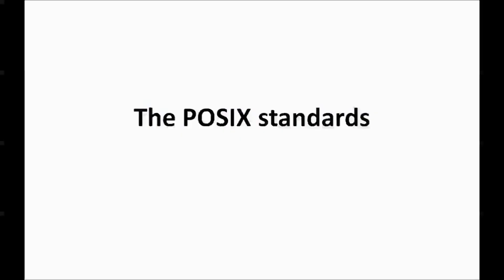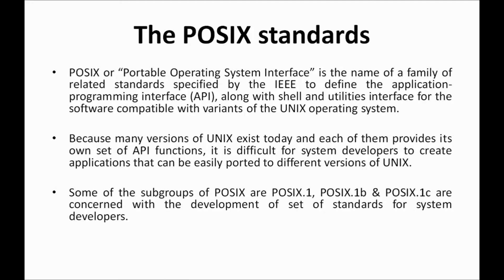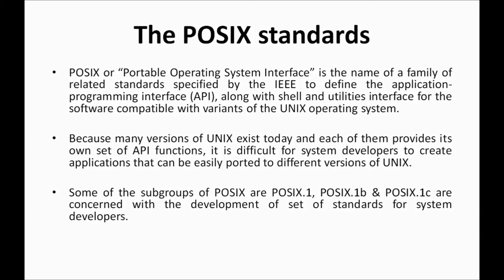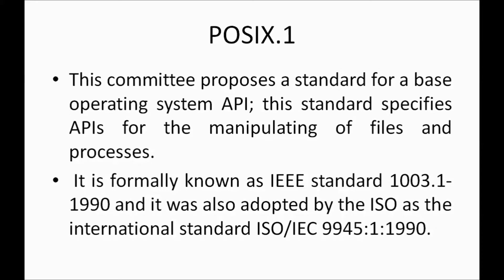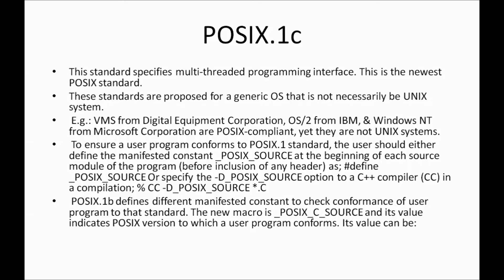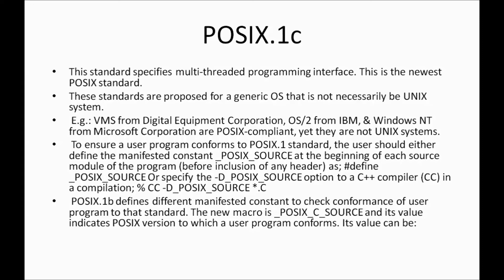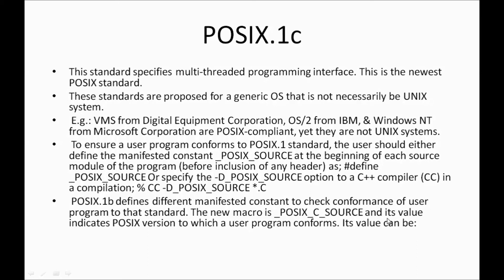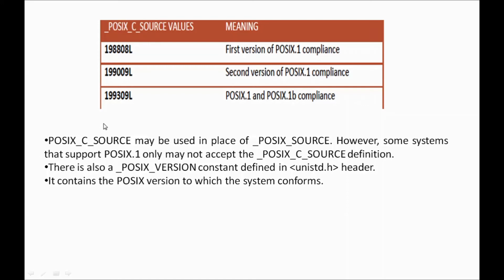POSIX STANDARDS IN UNIX EXPLAINED IN A EASY WAY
THIS VIDEO EXPLAINS POSIX STANDARDS IN UNIX EXPLAINED IN A EASY WAY